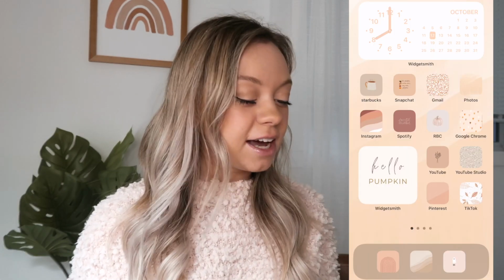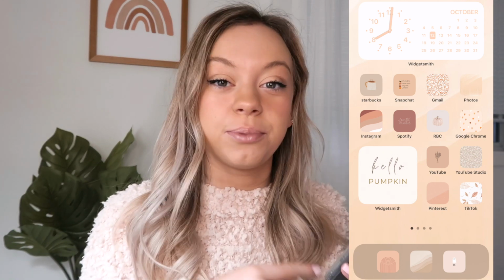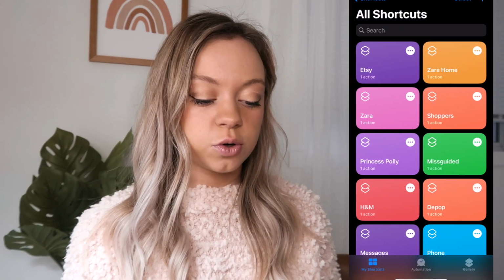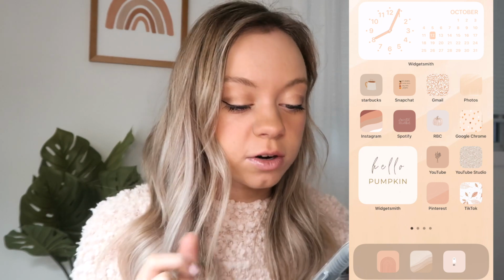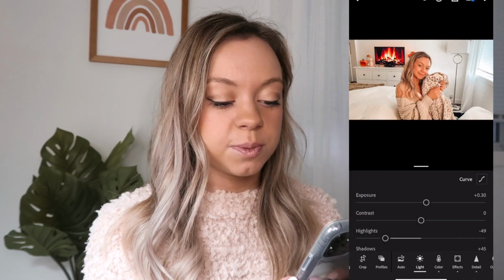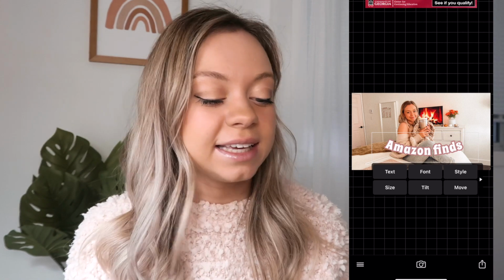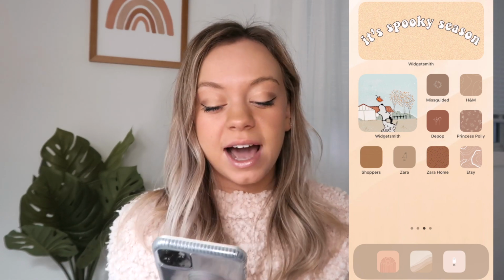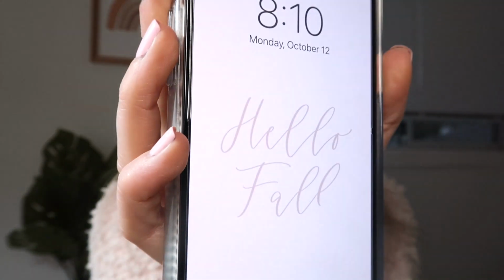WHATS ON MY IPHONE 11 PRO MAX | fall home screen customization, how I edit my instagram pictures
Hi guys!!!

Welcome back to another youtube video I am glad you're here!!! In todays video I am going to be showing you how I customized my iphone 11 pro max for a fall aesthetic! I got all of the photos from Pinterest. If you customize your home screen I want to see it!! Tag me on instagram @naataliebelle xoxo!! 🤍🤍